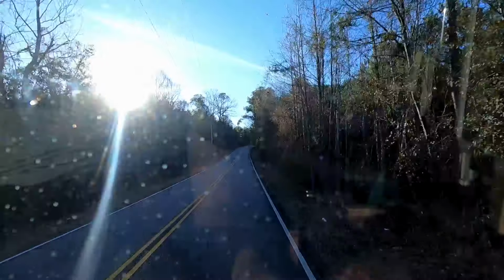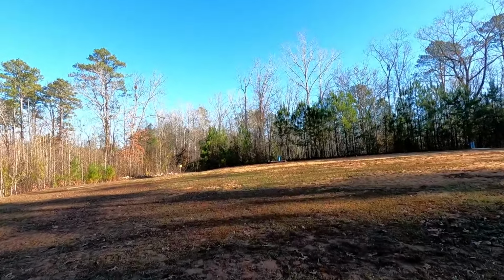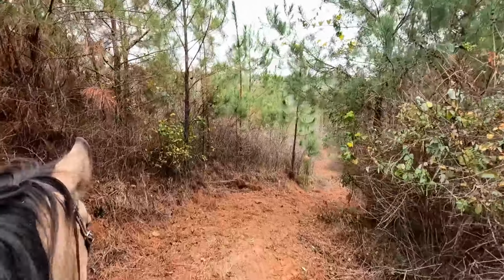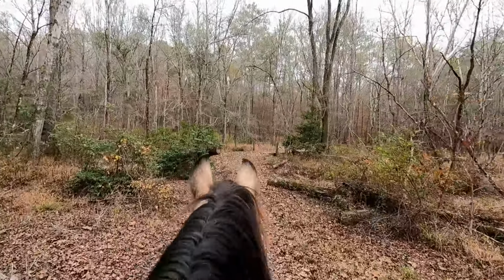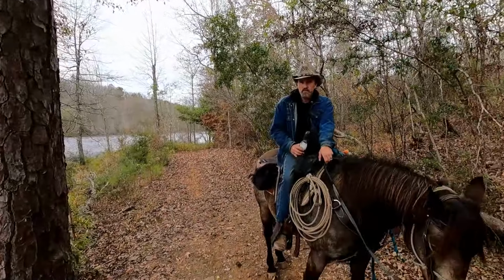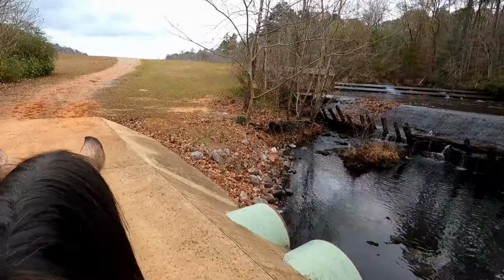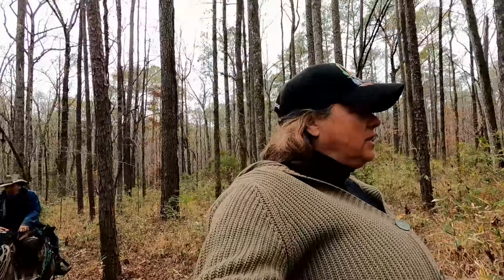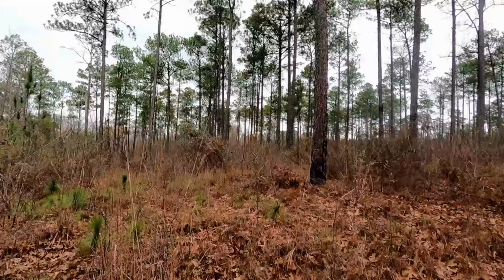Great Little Horse Camp @Paul Grist State Park Alabama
Nice hidden gem in the Alabama Foothills. Very well marked equestrian trails and a beautiful little quiet lake.  The Back country Horsemen of west Alabama are doing great improvements to the park. Job well done. The hospitality we endured was amazing. Thank you Christy for a personal tour guided ride. It was with great pleasure meeting every one.

Music credits 🎶
Intro
Tommy Ljungberg / White Gold